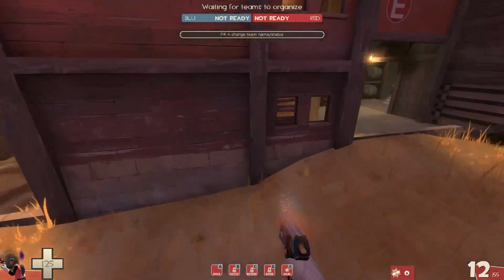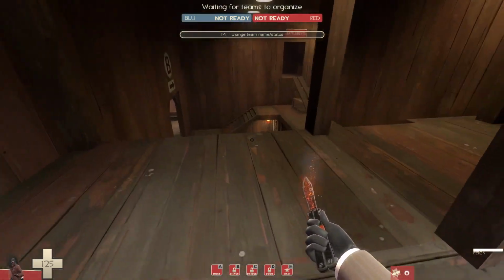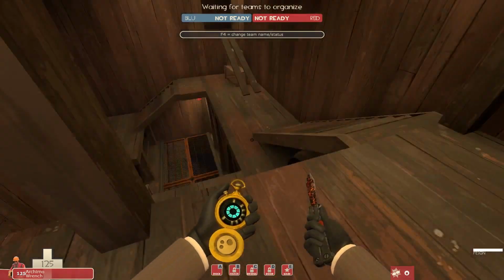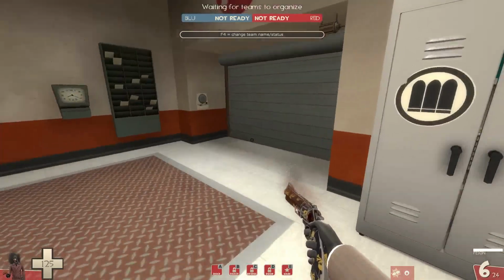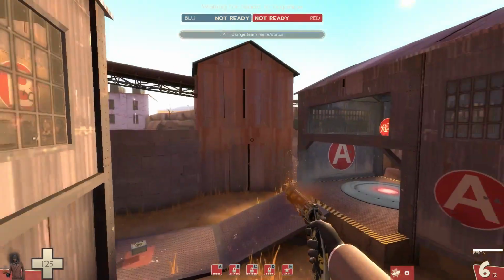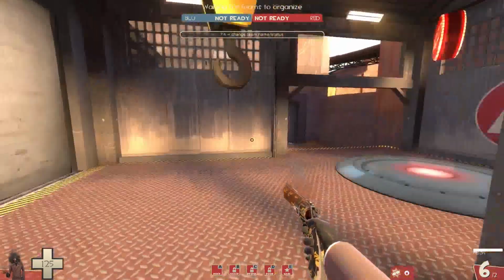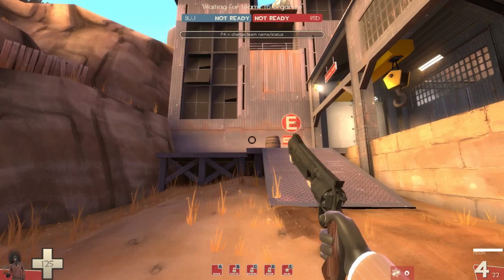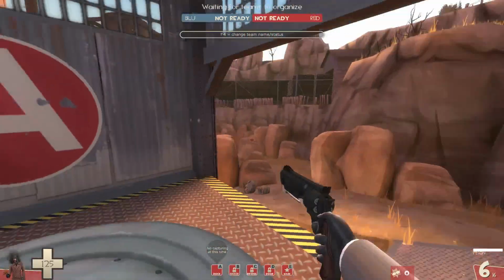Deadringer weapon generator and revolver/ambassador - tips and tricks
hopefully some of this will be usefull knowledge.

please do refrain from adding me. But feel free to join my steam group though.

Full Intro Music by vindsvept
Full Outro Music by vindsvept